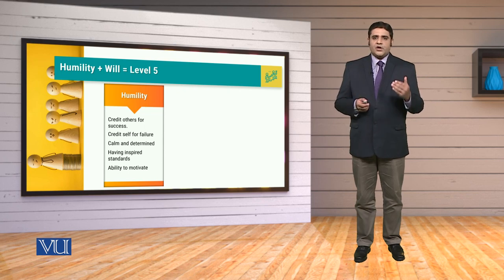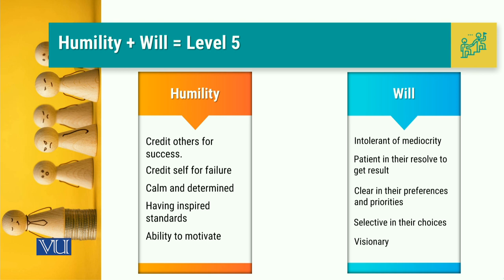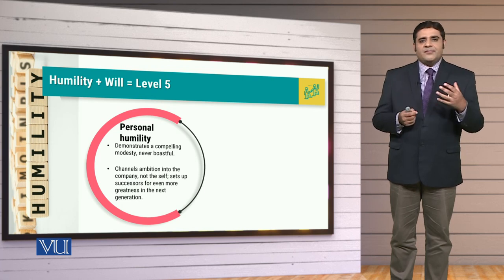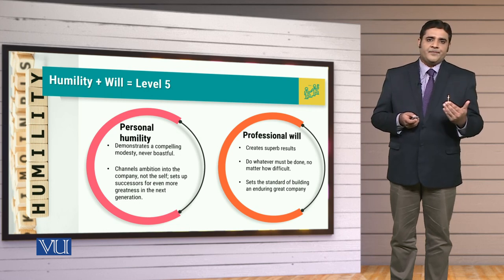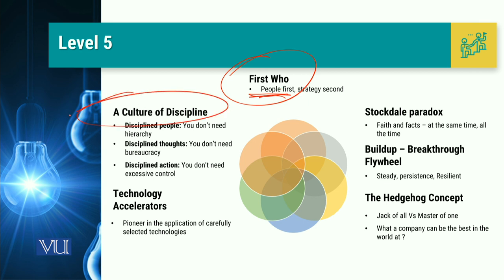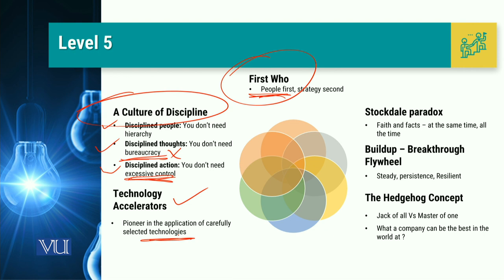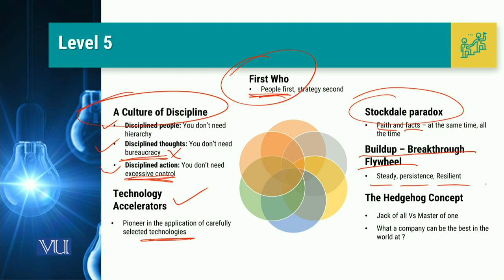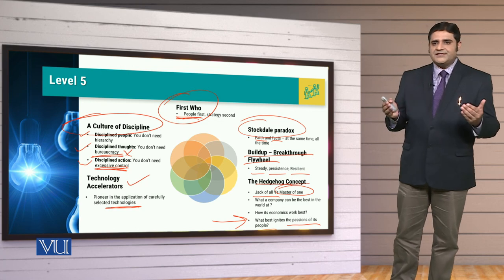MGT714_Topic092 | Leadership, Emotional Intelligence & Decision Making